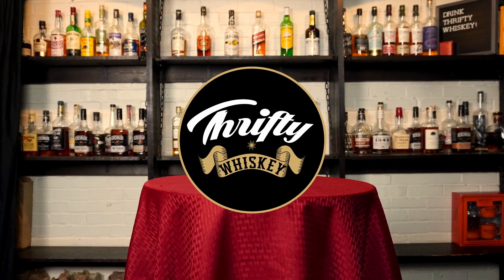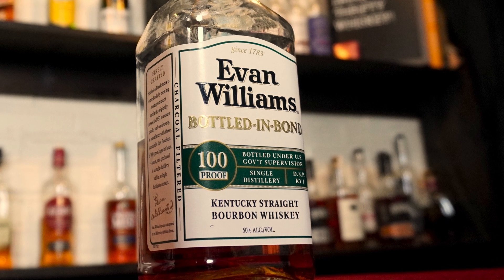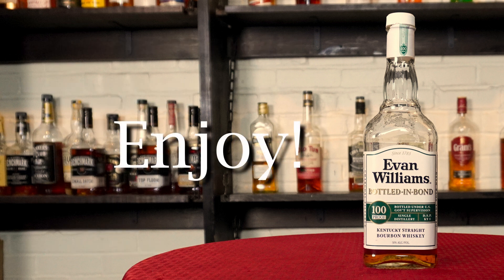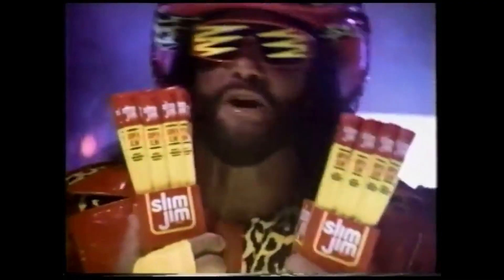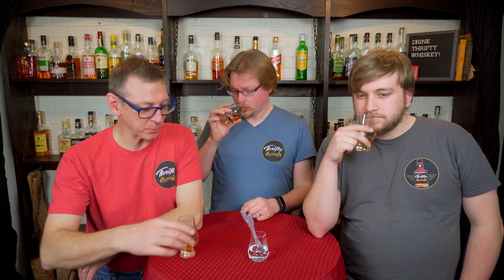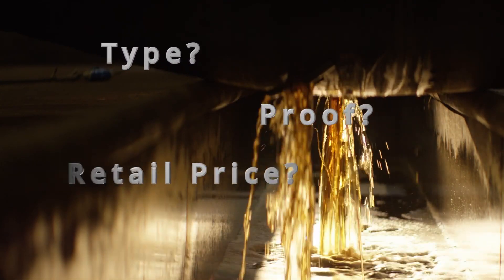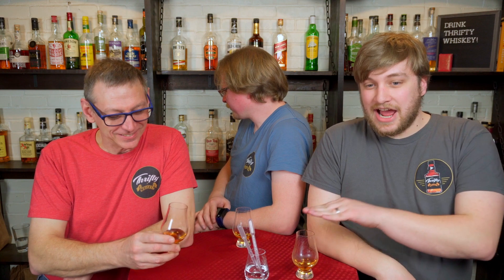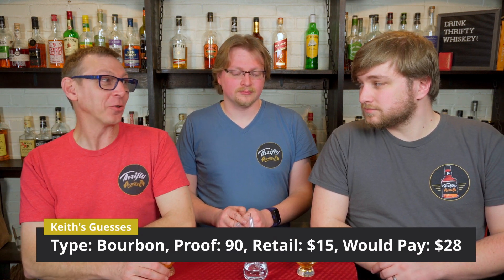Bourbon of Bourbons? - Evan Williams Bottled in Bond Review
Today we review Evan Williams Bottled in Bond, a Bonded bourbon from Heaven Hill!

⭐⭐Support Us!⭐⭐

Amazon UK

🥃Whiskey Accessories We Use🥃:
Glencairn Whisky Glass (Set of 4)
Glencairn Lids with Roman Numerals
Smoking Kit
Spherical Ice Molds

📖Recommended Book on Whisky📖:
The Complete Whiskey Course by Robin Robinson

Recording Equipment We Use:
Sony Alpha ZV-E10
Neewer Pencil Microphones